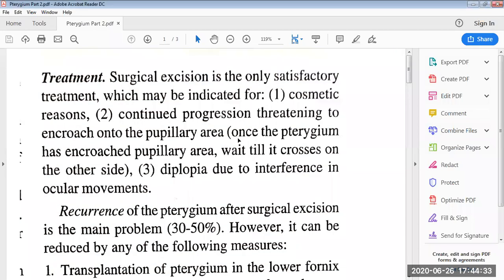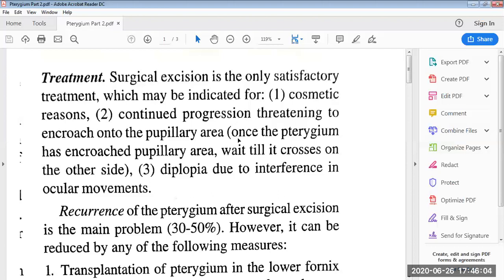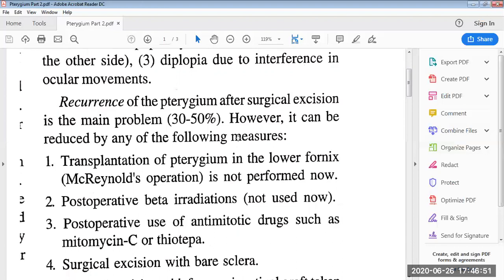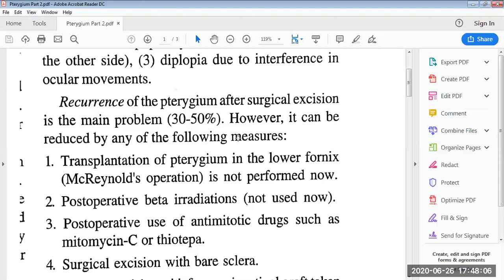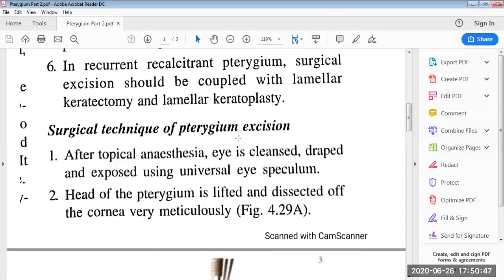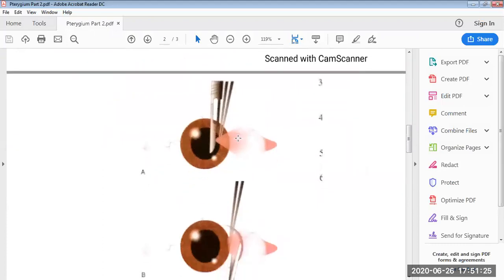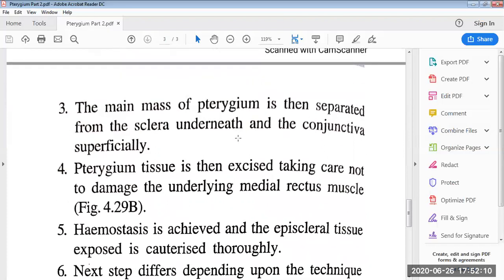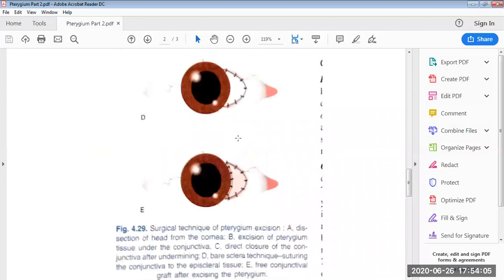JAYOTI VIDYAPEETH - PTERYGIUM PART 2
TOPIC NAME – PTERYGIUM PART 2